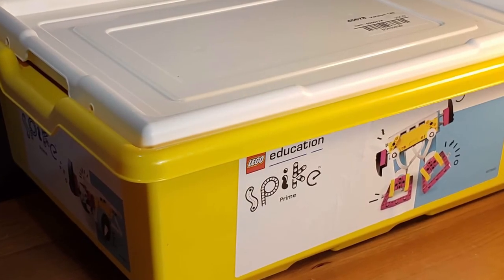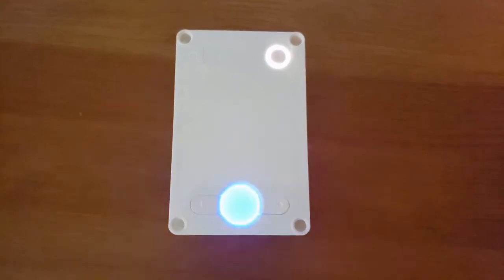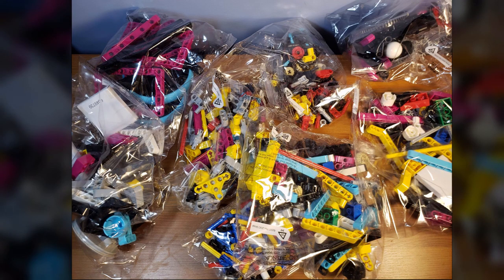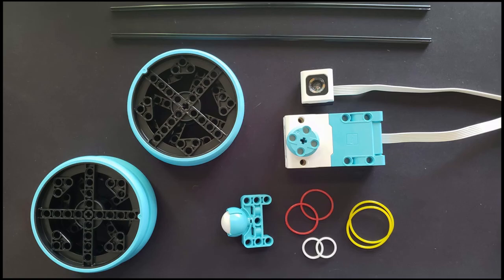Unpacking SPIKE Prime™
Thanks to Trevor from FRC 5188 for this great video on what comes with the new Spike Prime™ and expansion set.